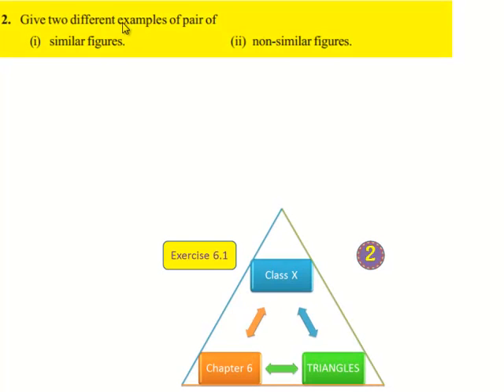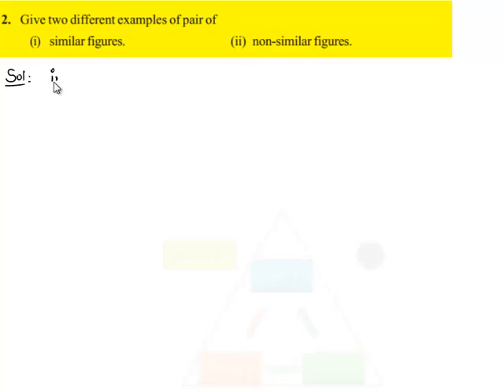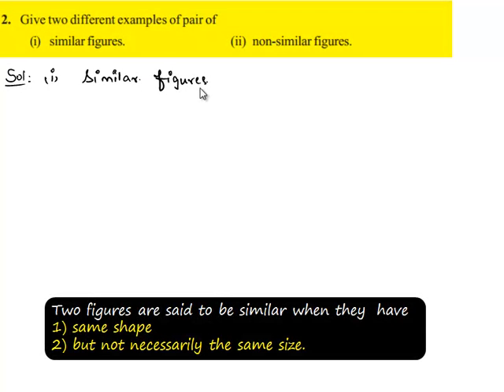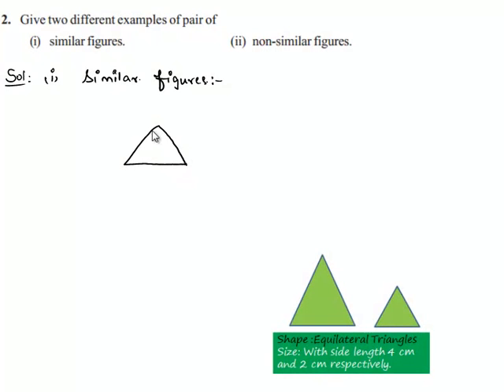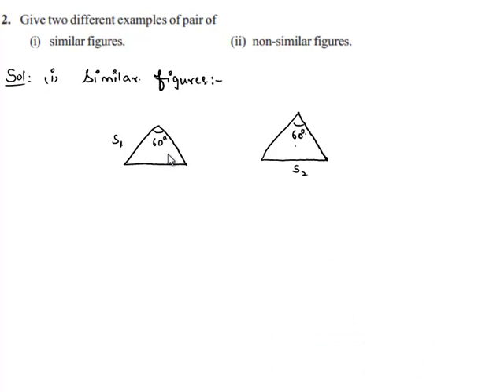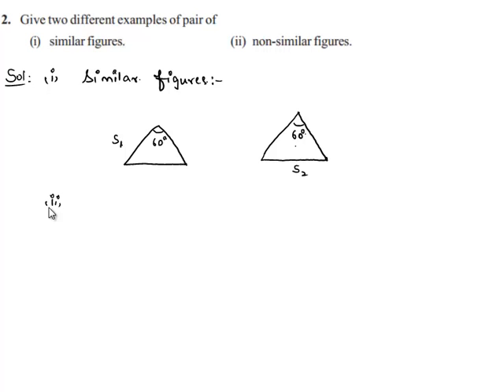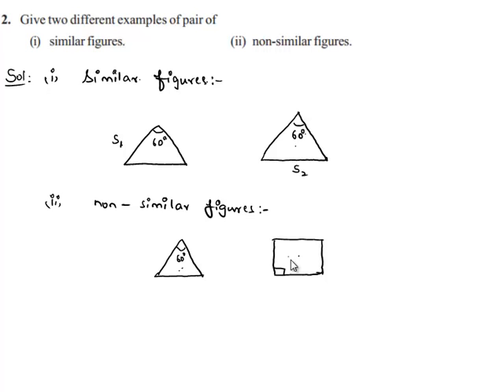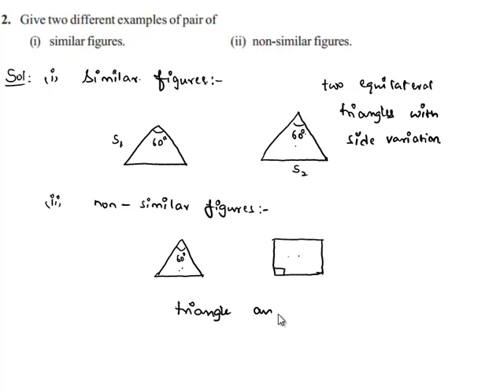NCERT Solutions for Class 10 Maths Chapter 6 Triangles Exercise 6.1 Question 2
NCERT Solutions for Class 10th Maths Chapter 6 Triangles Exercise 6.1 Question 2